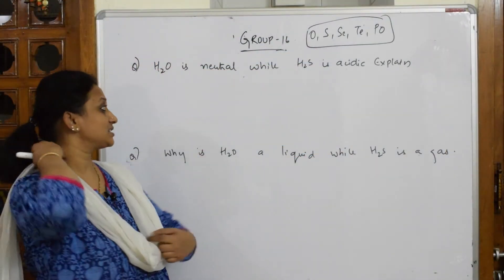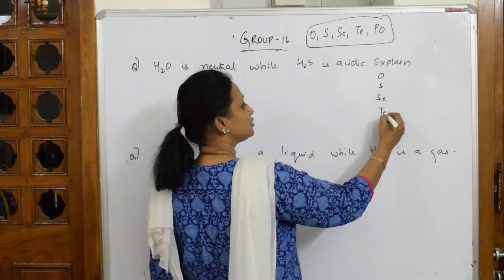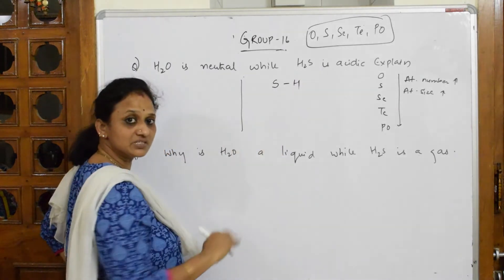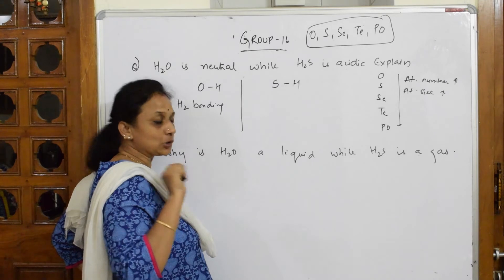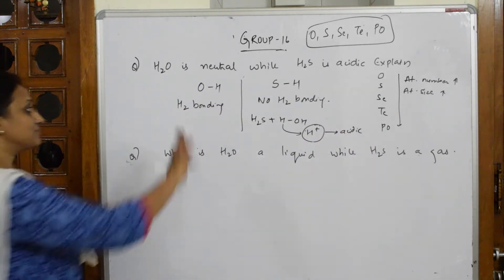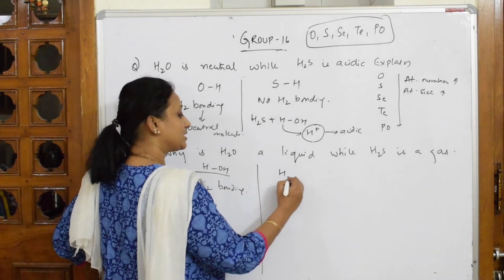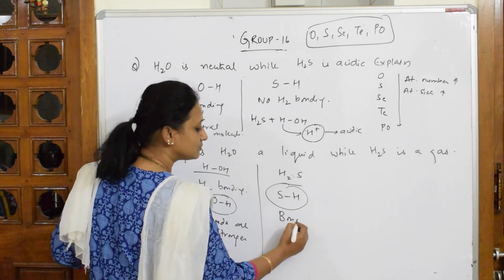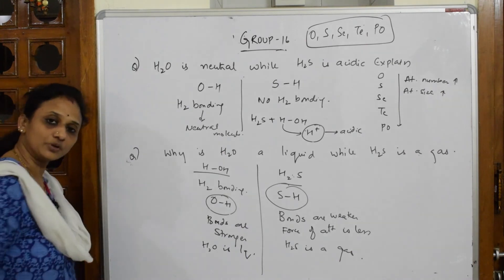H2O is neutral & H2S is acidic .Why| Part 55|P block|chemistry|Unit 7I class 12 |tricks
H2O is neutral & H2S is acidic .Why

 BIOMOLECULES

 CHEMICAL BONDING